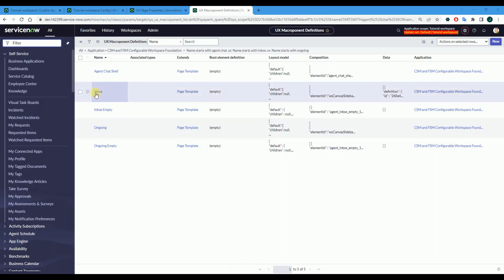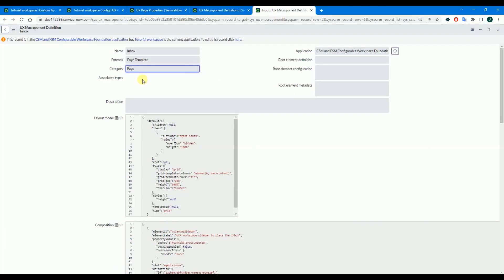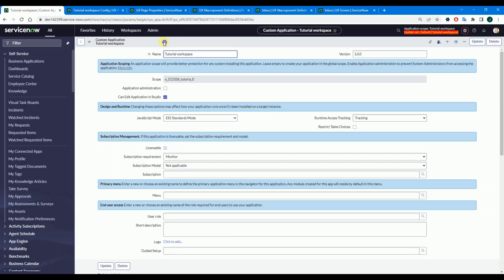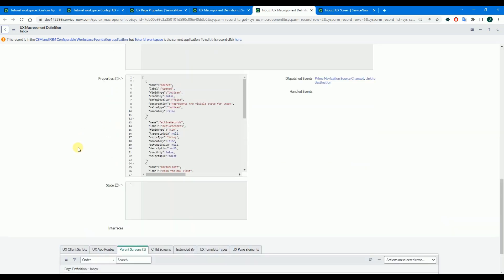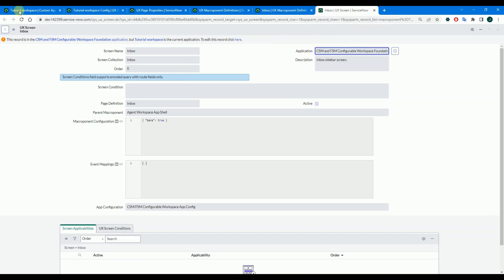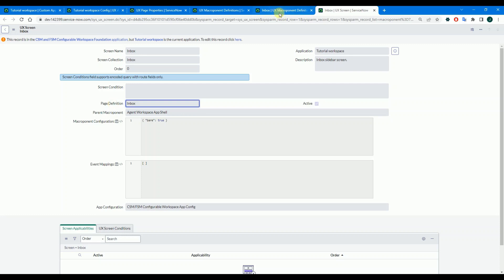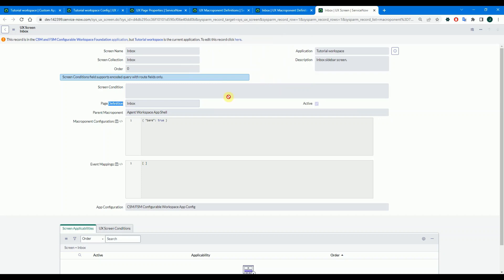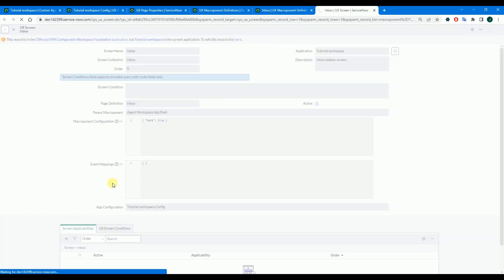ServiceNow - Configurale Workspace - Advanced Work Assignment - 3. Inbox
3/10 - Inbox replication